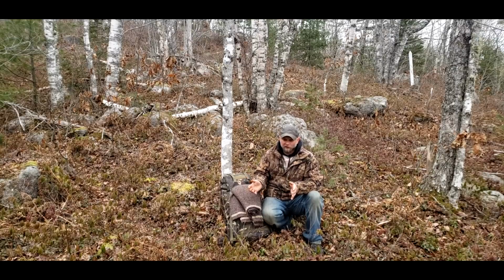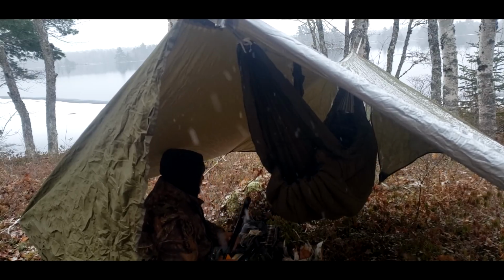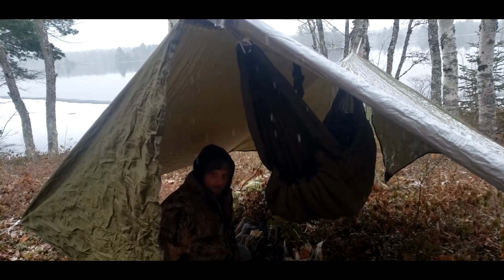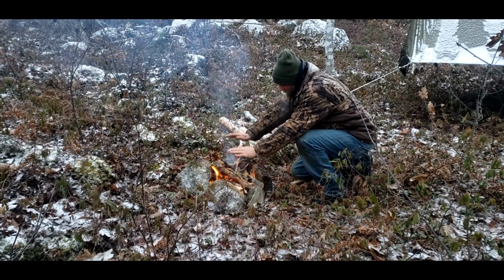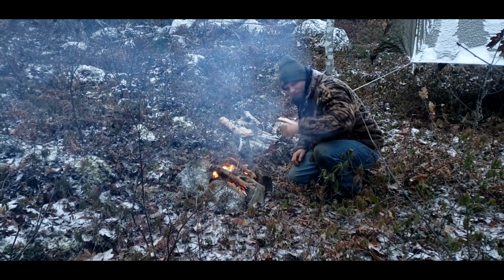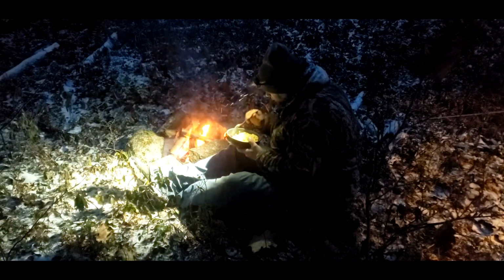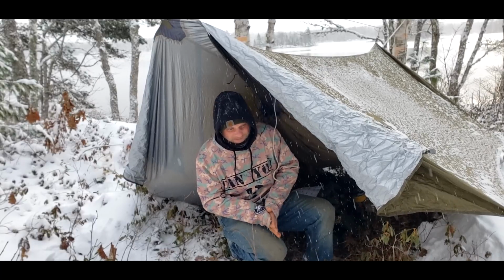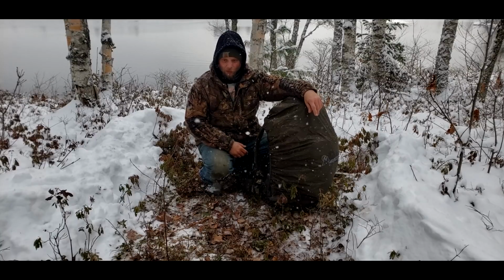Hammock Camping in the Snow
Hammock camping in the snow. Snowed overnight, cold temperatures, campfire cooking, wood collection and hot coffee.